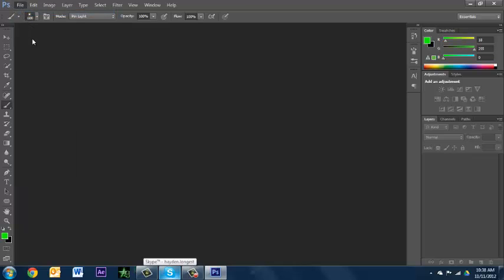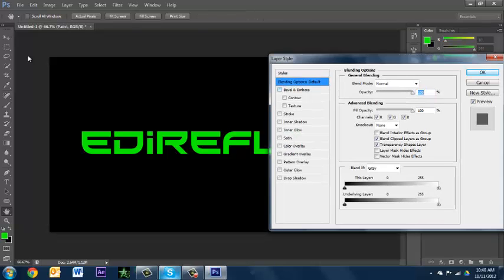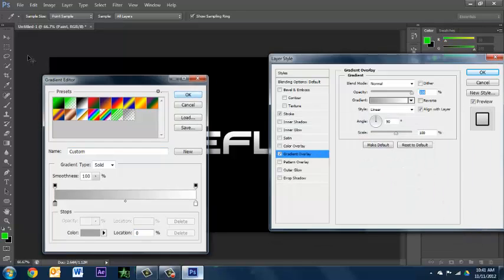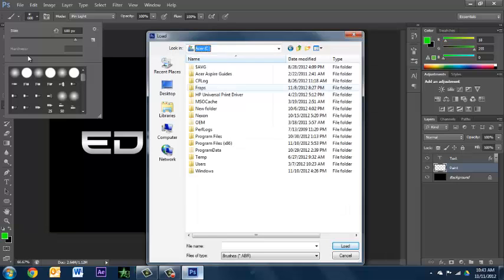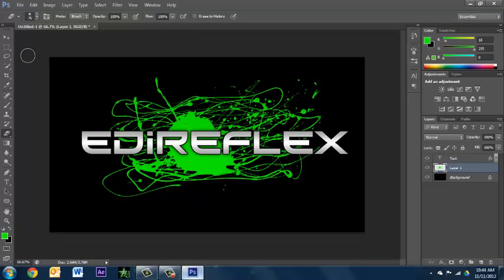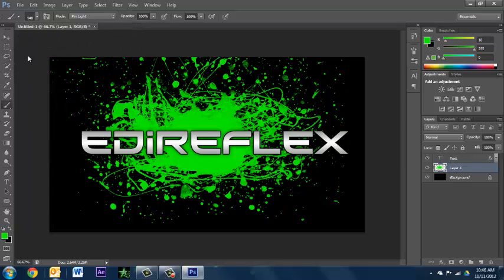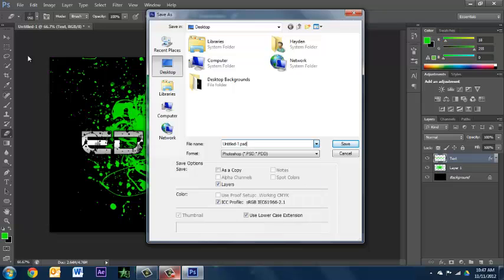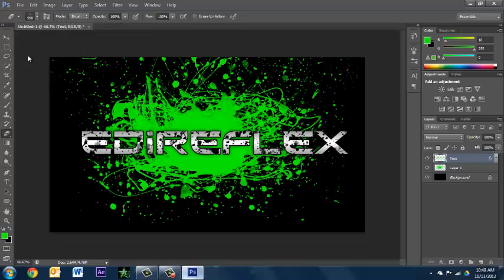How to make a Paint Splatter Affect in CS6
This is a tutorial on how to make a paint splatter type affect in Photoshop CS6!